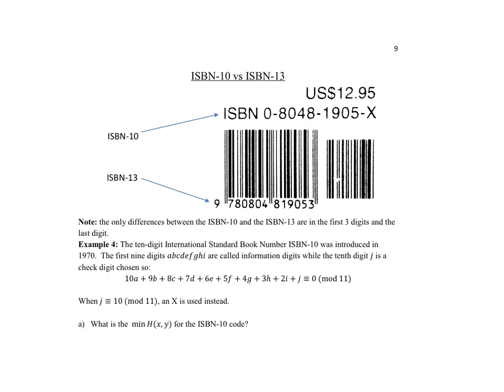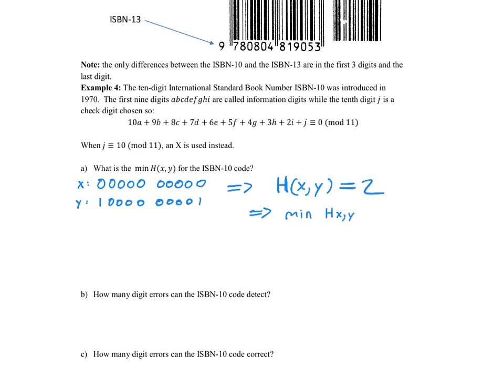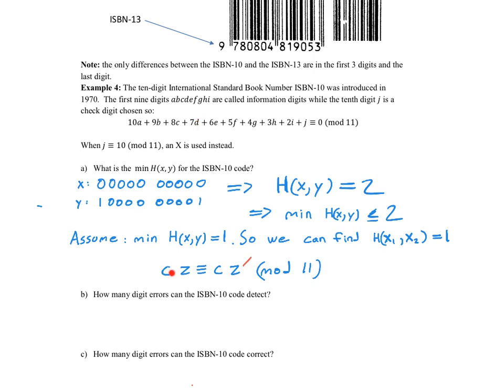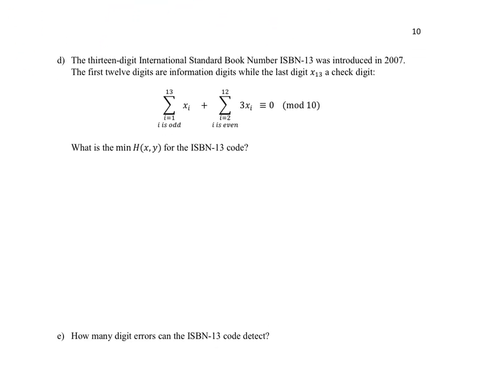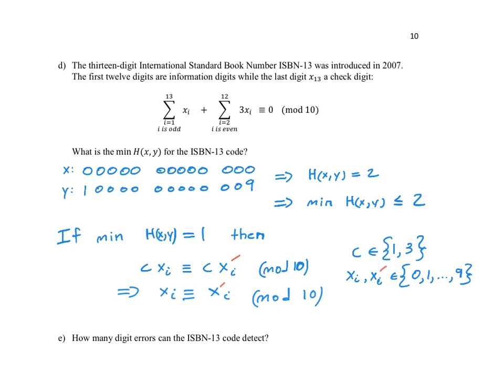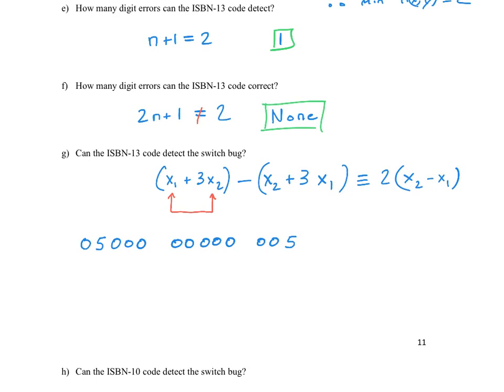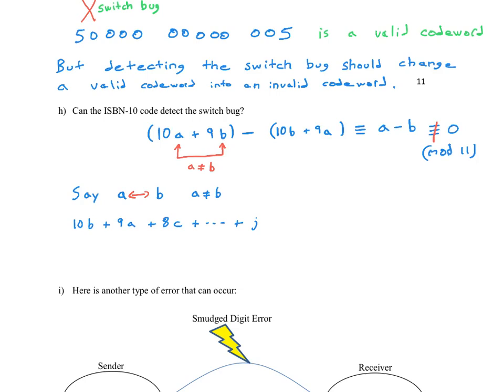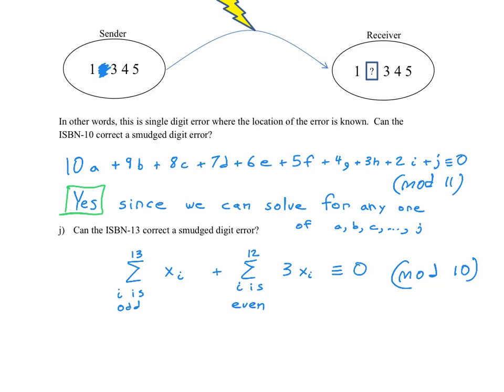The ISBN Code